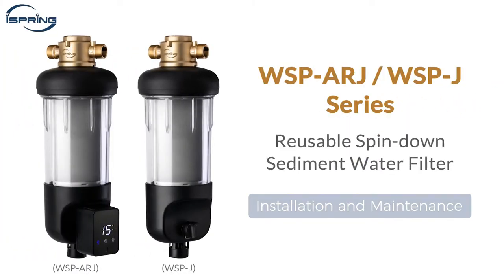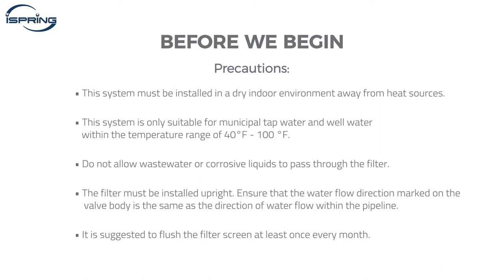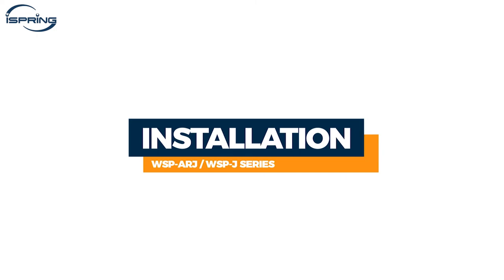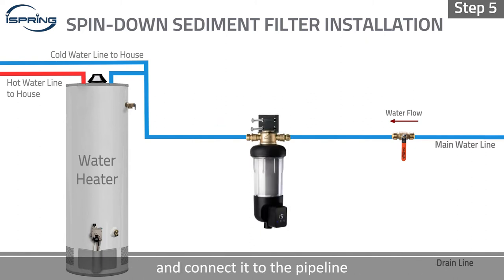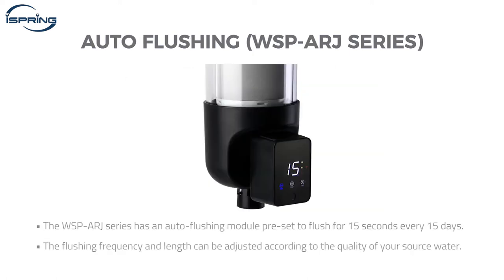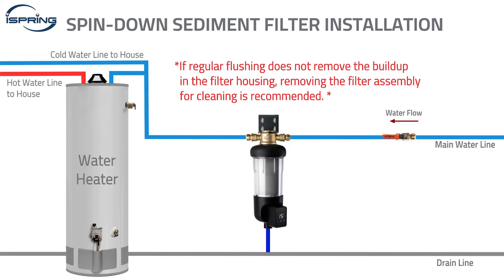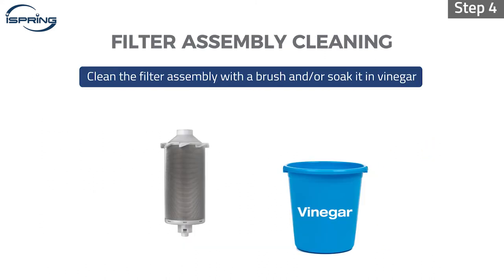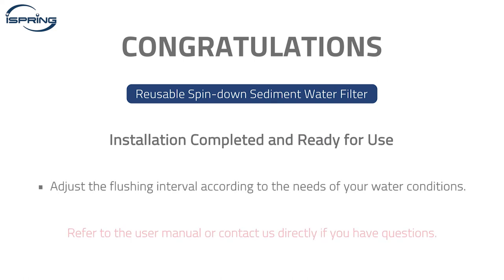Installation Guide of iSpring WSP-ARJ & WSP-J Series Spin Down Sediment Filters | Setp-by-Step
In this video, we will show the step-to-step installation guide of iSpring WSP-ARJ & WSP-J Series Spin Down Sediment Filters. Please give this video a thumb up if you think it's helpful. We are always happy to help!

0:00​ Intro
0:34 Before We Begin
2:11 Installation
3:57 Manual & Auto Flushing
5:13 Maintenance

Some product features:
✔️ [Jumbo Size and High Flow Rate] Designed for a more complicated well water situation, the WSP50ARJ spin-down sediment water filter provides a 1-gallon capacity, which is 22 times larger than sediment filters. The maximum flow rate of WSP50ARJ is 25 GPM. Universal fittings can be easily installed and adaptable to other applications—two types of threads on both ends of connectors: 1-inch MNPT and 3/4-inch FNPT.

✔️ [Advanced Frontier Water Filter] The whole house sediment filter uses a 50-micron filter screen. This means it can filter up to 99% of large particulates such as sediments, dirt, rust, sand, floating objects, and other water pollutants. As a central water purification pre-filter, WSP50ARJ is a reliable first line of defense that can protect terminal equipment and appliances, including downstream pipelines, water purifiers, water heaters, wall-hung boilers, washing machines, and showerheads.

✔️ [Auto Flushing Module] iSpring WSP50ARJ whole house water filter has an integrated auto flushing module (dual power supply) that saves time and effort on routine maintenance. Choose from auto, semi-auto, and manual on the HD touch screen to enable the system to automatically flush on a preset schedule.

✔️ [Flushable and Reusable] The whole house spin-down sediment water filter is used to create a multi-layer gradient filtration system, removing considerable workload from the more advanced filters that follow it; this results in longer filter life. Regularly flushing can prolong the filter's lifespan, reduce the need to replace it, and save money.

✔️ [Pressure-resistant and Durable Materials] 316L food-grade stainless steel precision filter mesh, explosion-proof transparent housing provides clear visibility, great intuitiveness, and convenience. The explosion-proof test is over 500 psi pressure, and the water hammer tests are passed over 100,000 times.